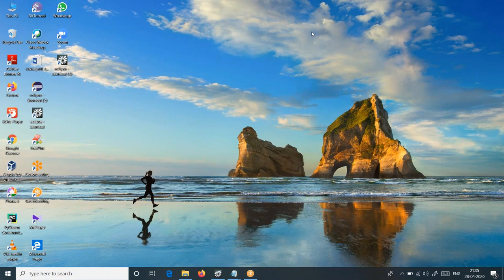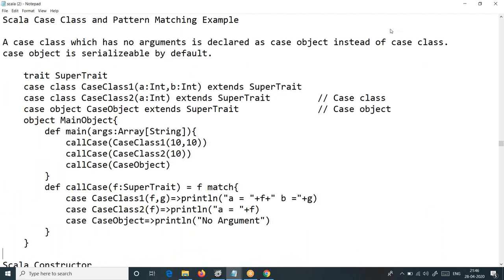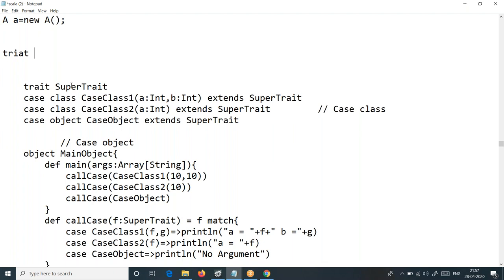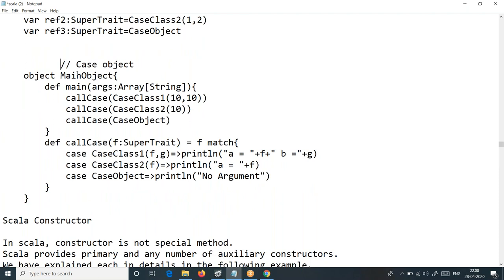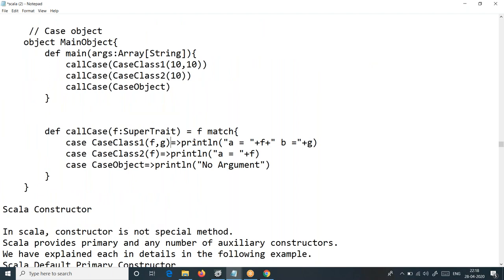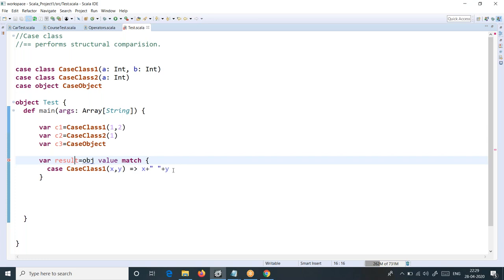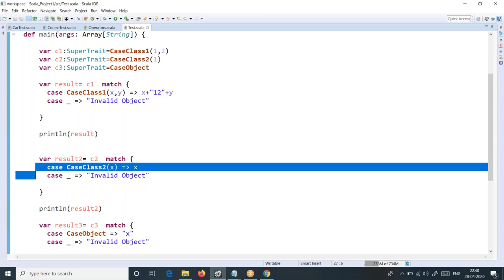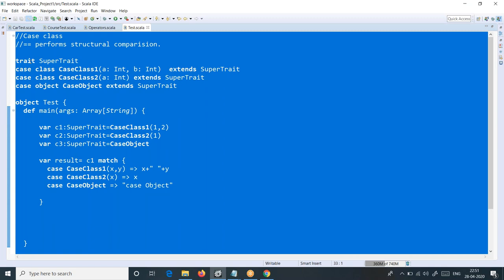Scala For Apache Spark|Session32|Scala Case Class|Pattern Matching Working Session|Manohar Papasani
Scala Case Class and Pattern Matching:

A case class which has no arguments is declared as case object instead of case class.
case object is serializable by default.

When object serializable it can be write/read from a file.

class A implements Serializable{
A a=new A();

case class CaseClass1(a: Int, b: Int)

    var c1 = CaseClass1(1, 2)
    var c2 = CaseClass1(4, 6)
    var c3 = CaseClass1(8, 2)
    var c4 = CaseClass1(8, 20)

    var result = c1 match {
     //code here

    print(result)

trait is like interface which has abstract and non abstract methods.
trait involves loose coupling.
Loose coupling reduces dependecy of one object on another object.

    trait SuperTrait
    case class CaseClass1(a:Int,b:Int) extends SuperTrait
    case class CaseClass2(a:Int) extends SuperTrait         // Case class
    case object CaseObject extends SuperTrait

    var ref1:SuperTrait=CaseClass1(1,2)
    var ref2:SuperTrait=CaseClass2(1,2)
    var ref3:SuperTrait=CaseObject

     // Case object
    object MainObject{
        def main(args:Array[String]){
            callCase(CaseClass1(10,10))
            callCase(CaseClass2(10))
            callCase(CaseObject)

        def callCase(f:SuperTrait) = f match{
            //code here